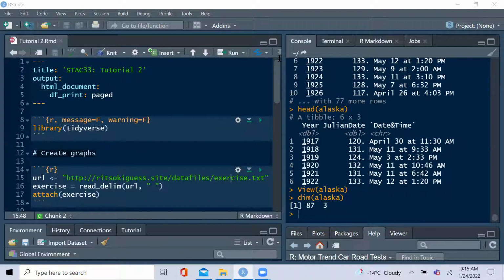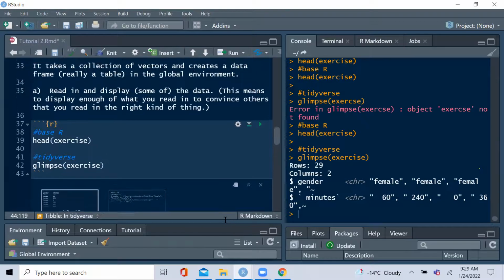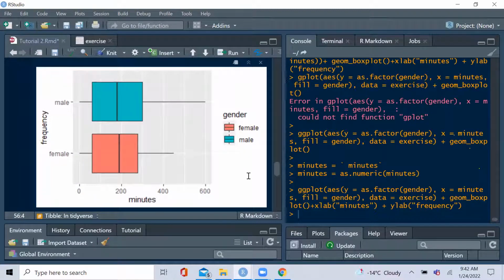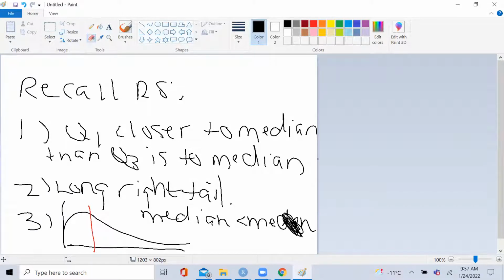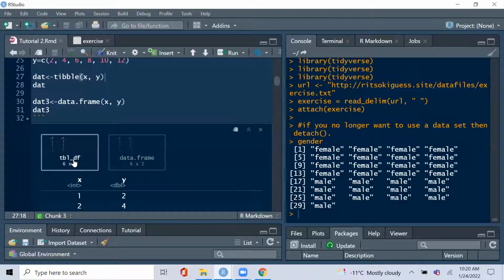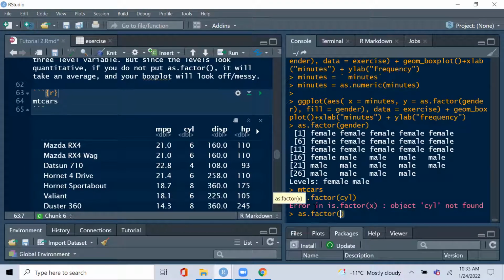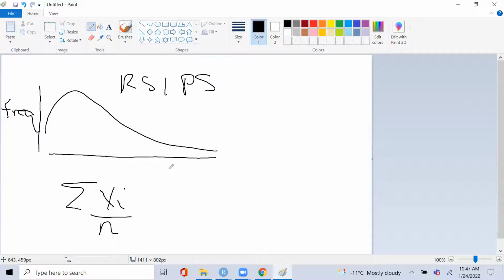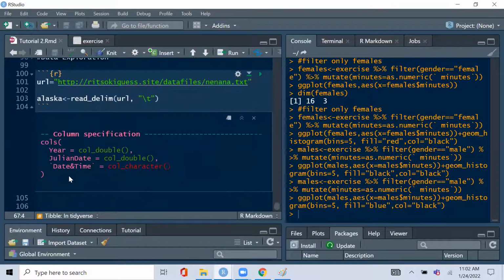STAC33: Tutorial 2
January, 24th, 2022. Tutorial 1 for STAC333. An introduction to data visualization using ggplot, and simple tidying procedures using tidyr.